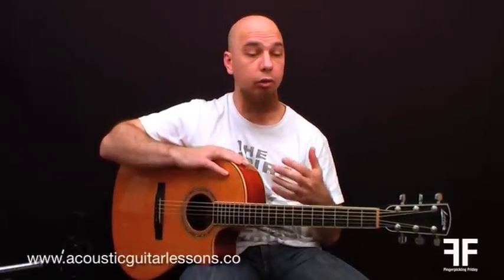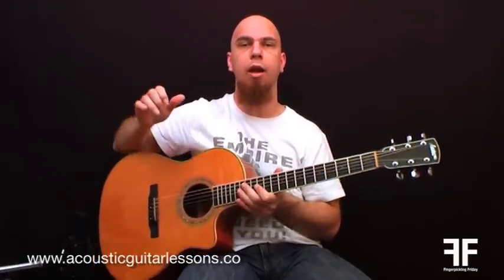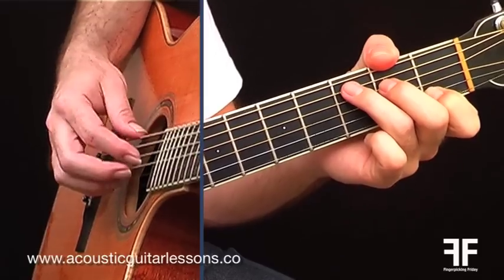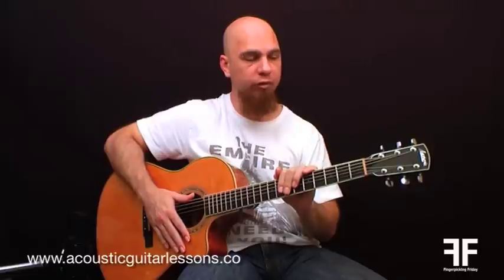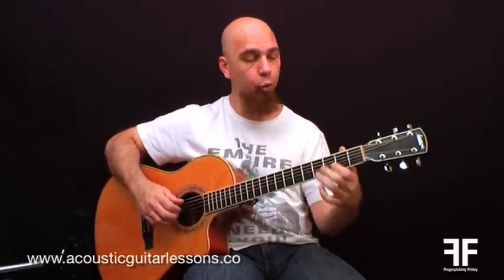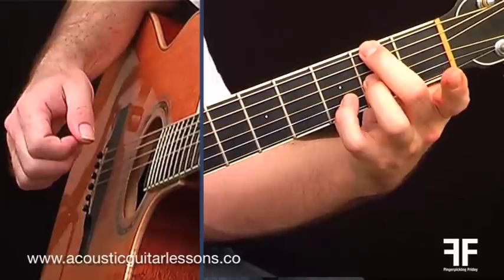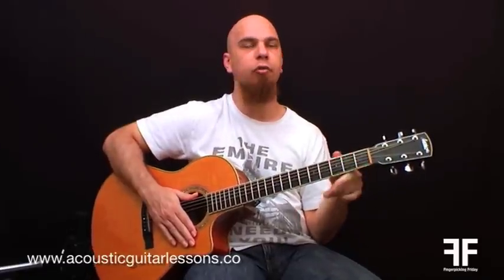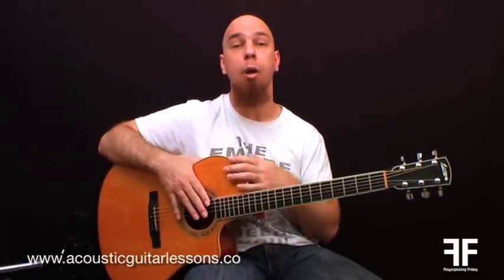Easy Acoustic Guitar Lessons - Fingerpicking Friday Episode 05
Welcome to Episode 05 of my Fingerpicking Friday video series.

In this series of easy acoustic guitar lessons you can get loads of great tips on using fingerpicking in you playing.